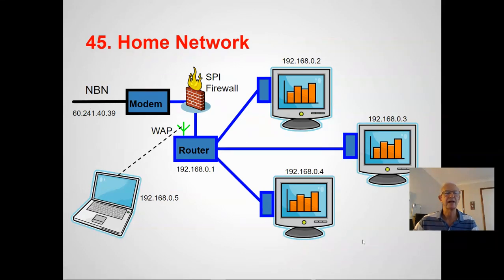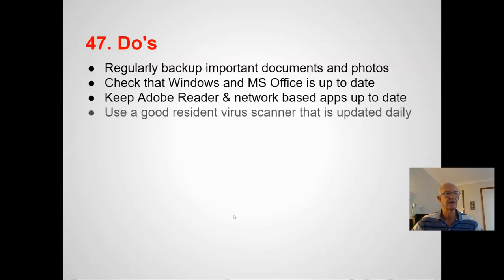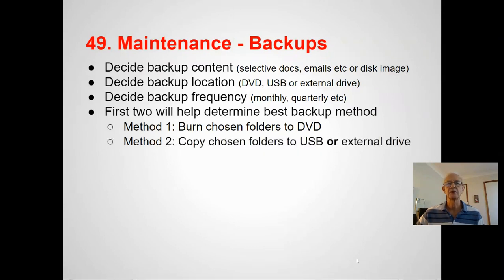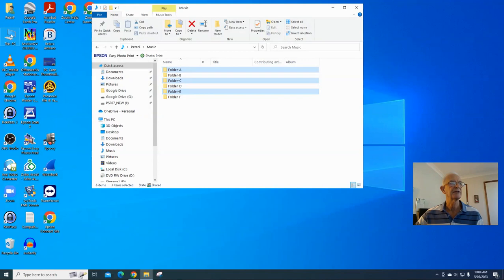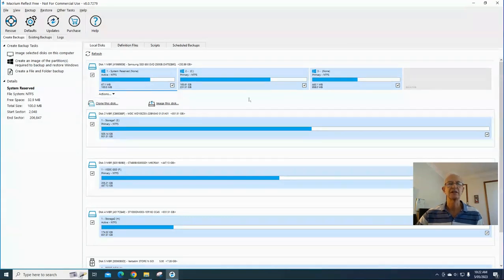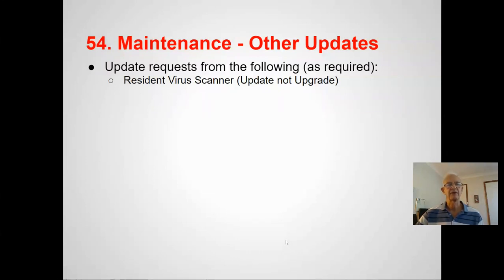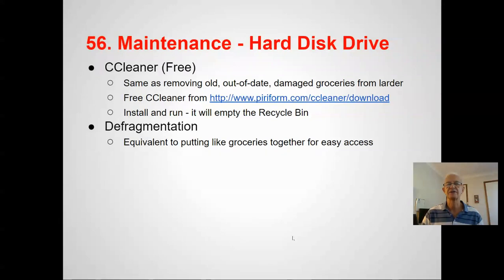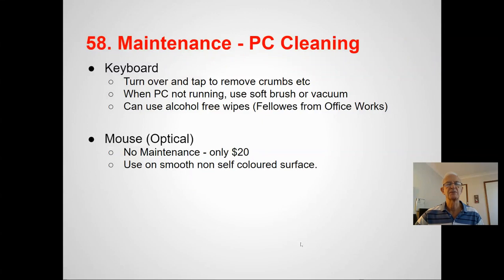PC Care Maintenance Pt5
PC Care & Maintenance Course (V4) Pt5 developed for Computer Pals for Seniors - Castle Hill